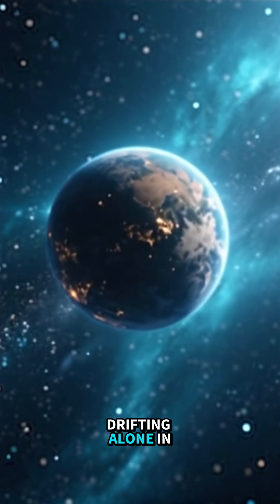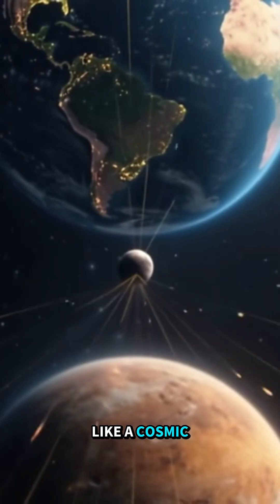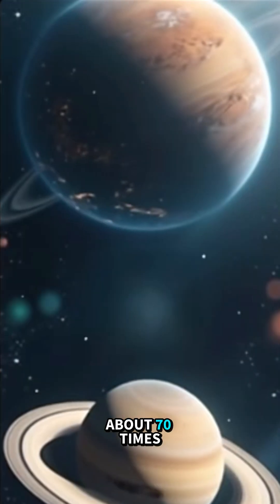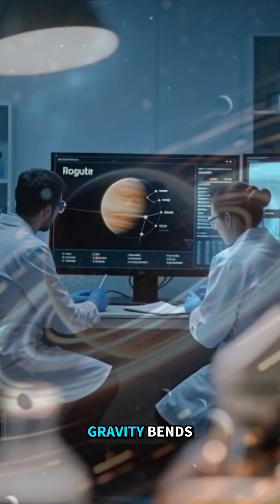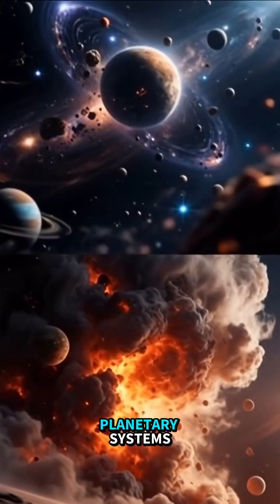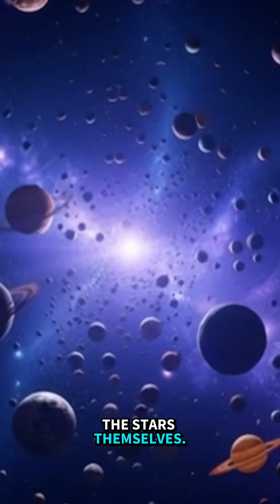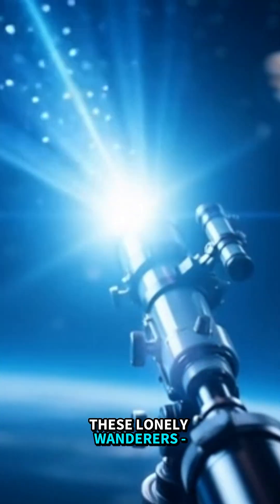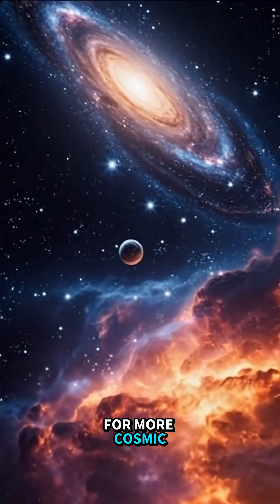A Lonely World:Scientists Find a Free-Floating Planet in the Milky Way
Astronomers have confirmed the discovery of a rare free-floating exoplanet — a planet that doesn’t orbit any star — located nearly 10,000 light-years from Earth.

Using a technique called gravitational microlensing, scientists were able to measure both the mass and distance of this rogue planet, making it one of the most precisely studied objects of its kind. The planet is estimated to be about the size of Saturn and drifts alone through the dense region of the Milky Way.

Discoveries like this suggest that rogue planets may be far more common than once thought, offering new clues about how planets form, evolve, and sometimes get ejected from their home systems.